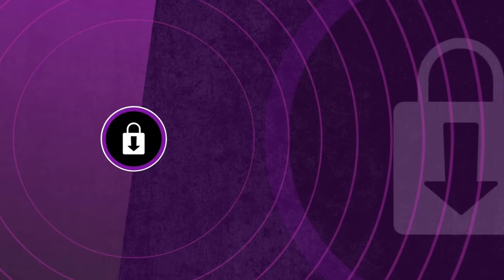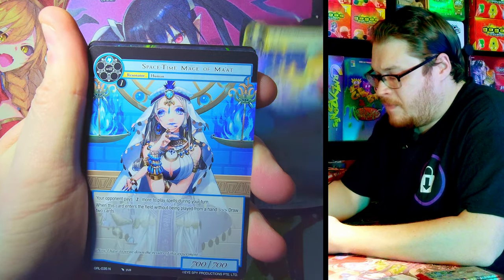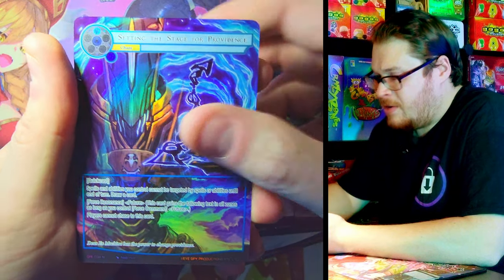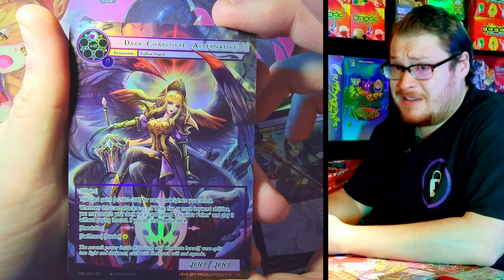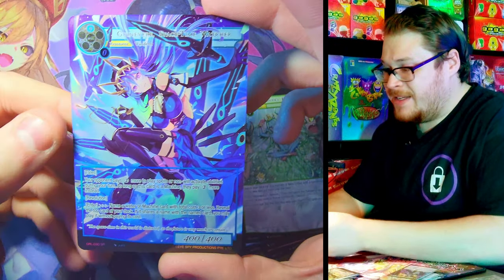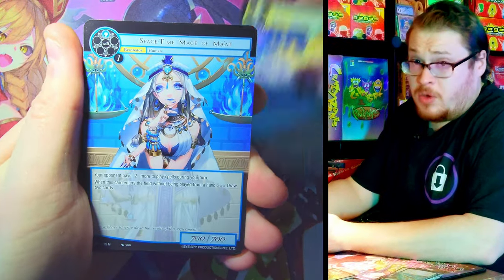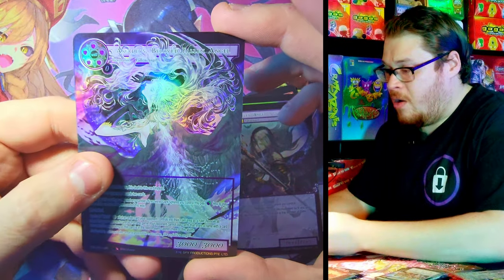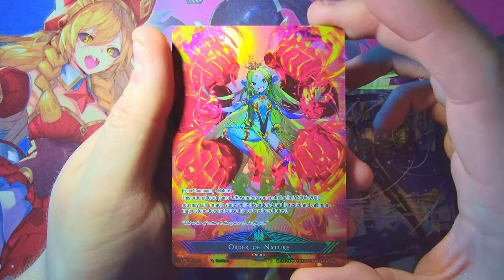NEW SET & NEW SET UP! - GAME OF GODS RELOADED Booster Box Opening | Force of Will TCG